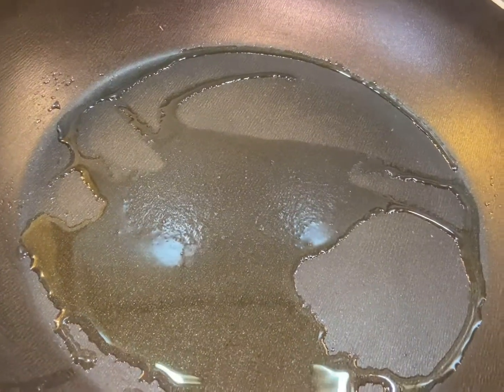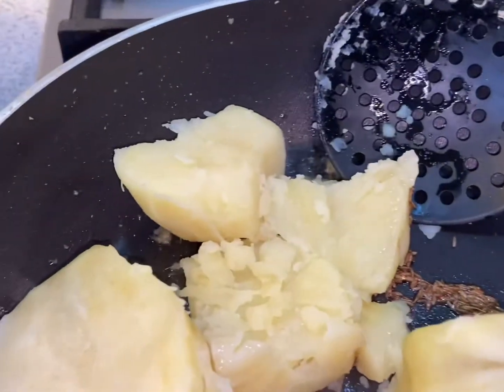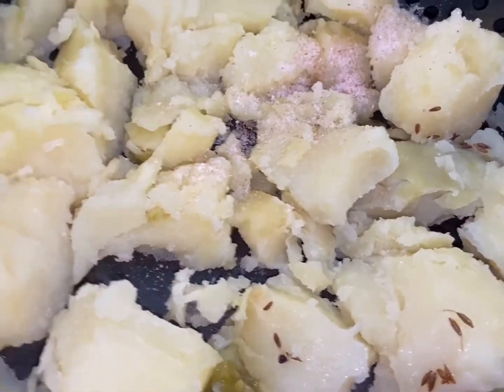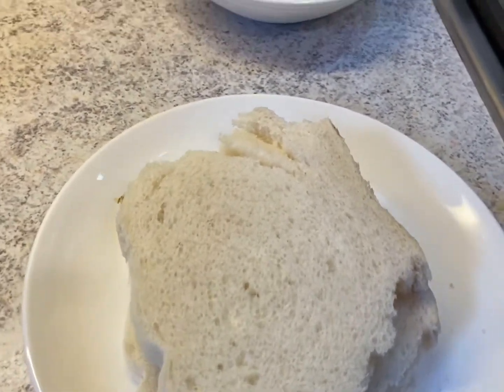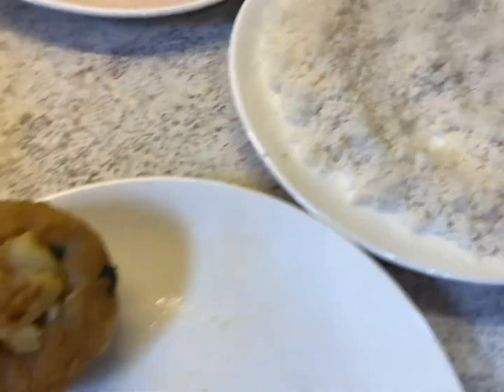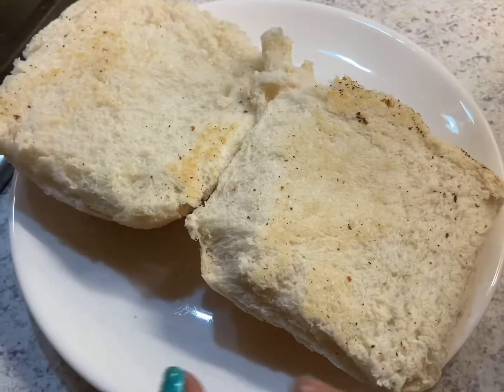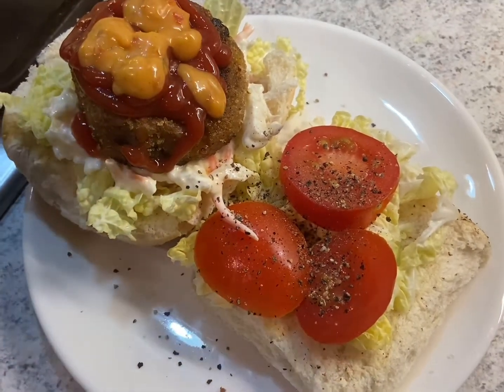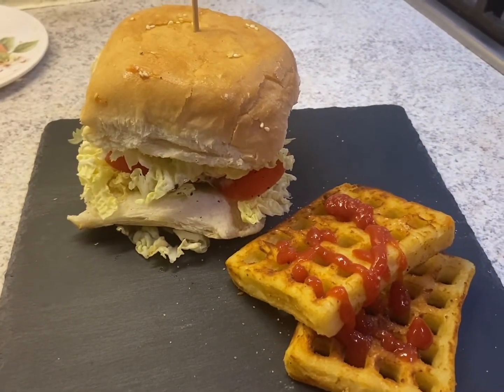Potato Burger ( easy yummy )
Ingredients

Boiled potato

Oil

Cumin seed
Green chilli
Ginger Julian
Coriander powder
Cumin powder
Red chilli powder
Dry mango powder
Garam masala

Coriander leaves

Bread crumbs fresh

Tomato slice
Lettuce
Tomato sauce